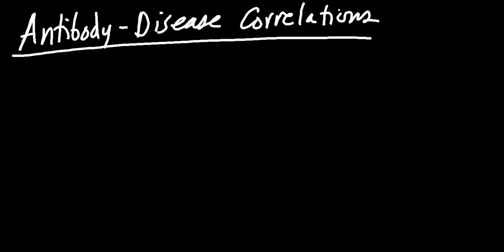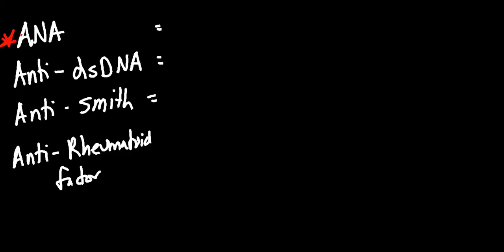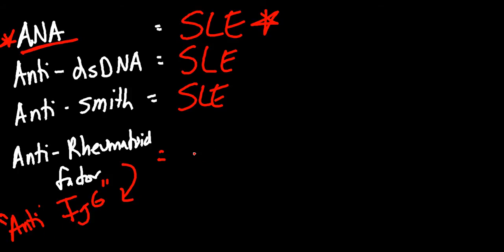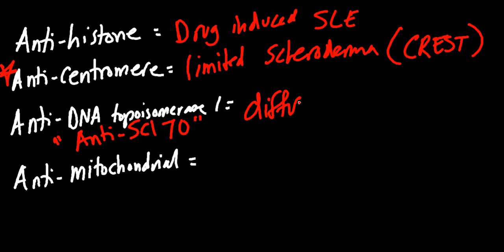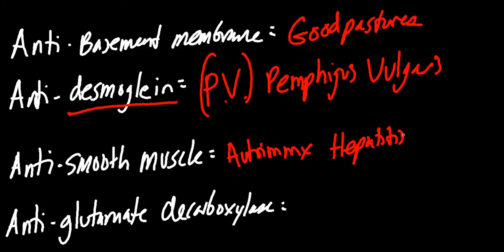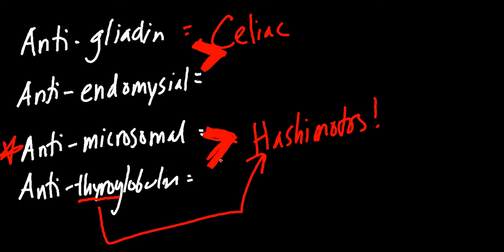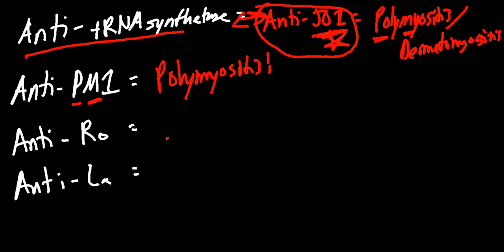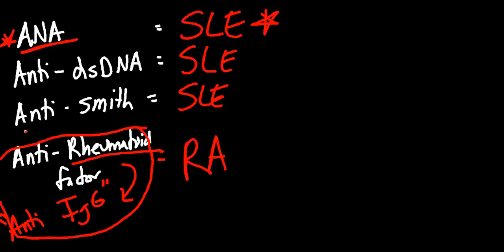Antibody-Disease Correlations Made Simple!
This video covers the board-important antibody:disease correlations!

HIGH YIELD INFO FOR THE USMLE!